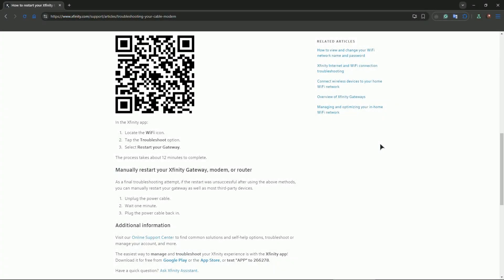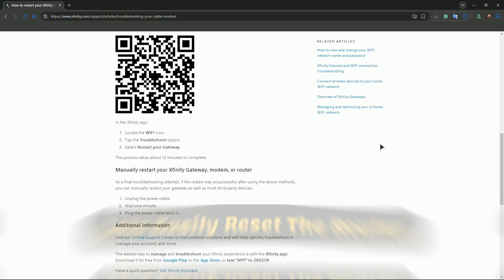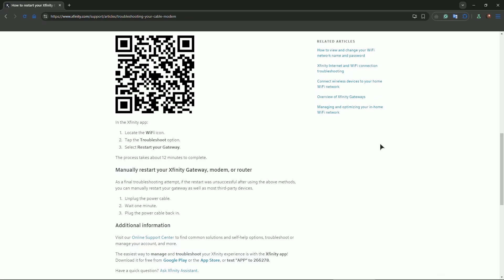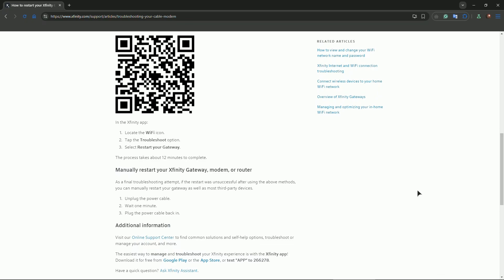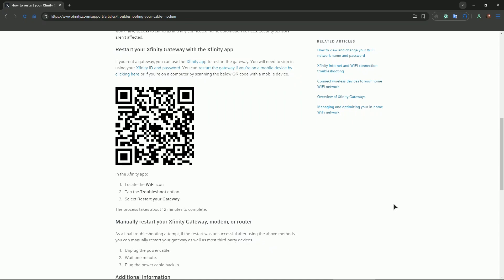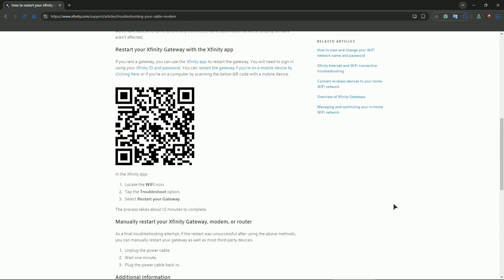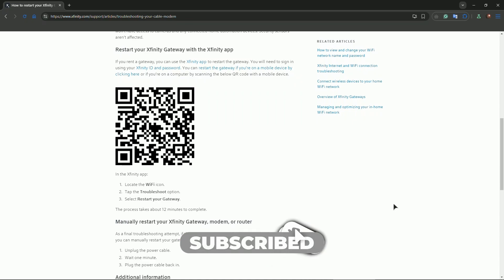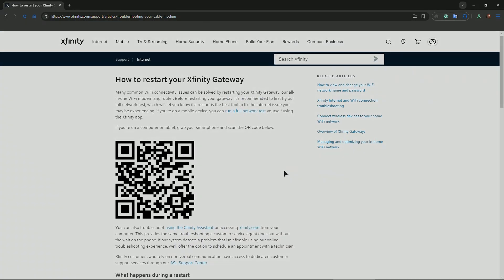How To Reset Xfinity Router (2026) - Full Guide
In this video I show you exactly how to reset xfinity router.